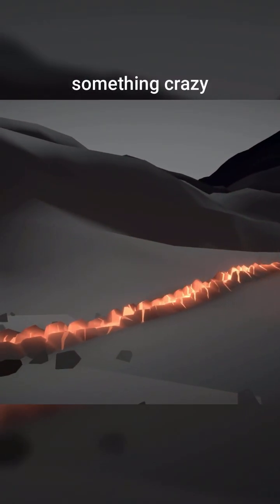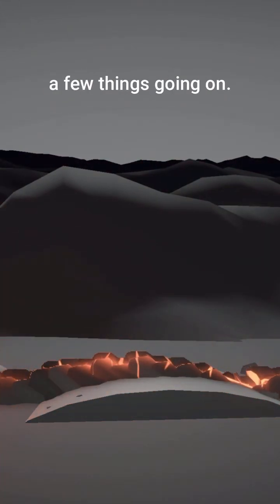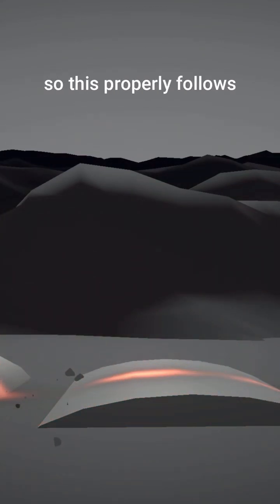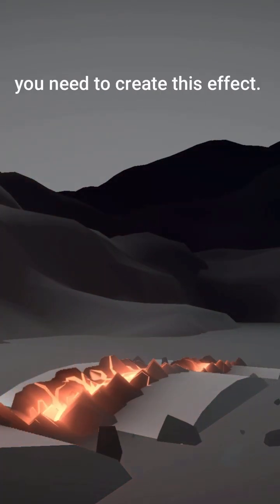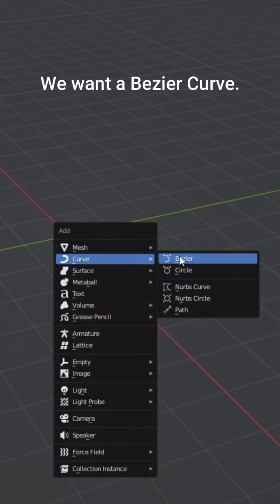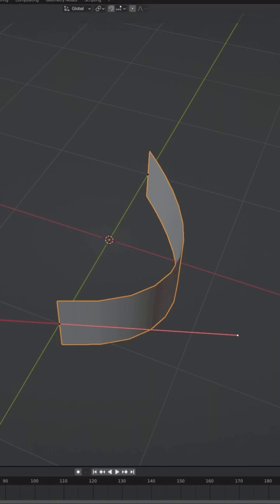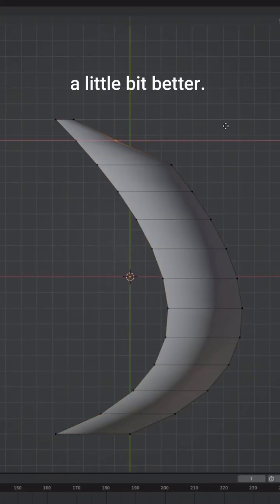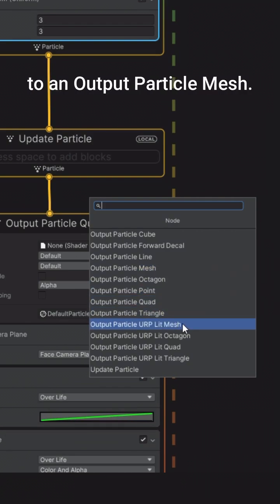How to create a Ground Slash Effect in Unity!